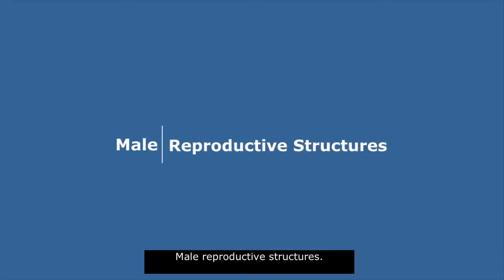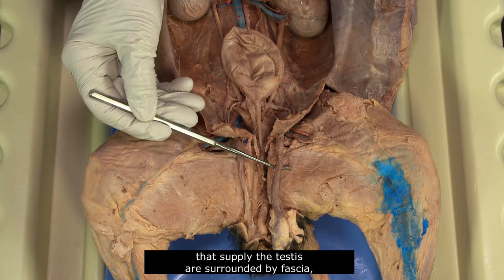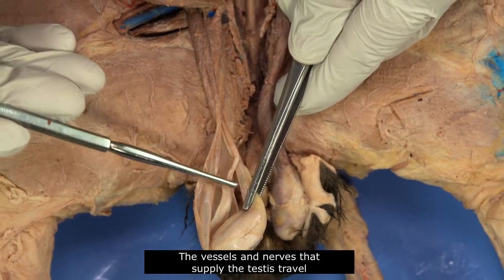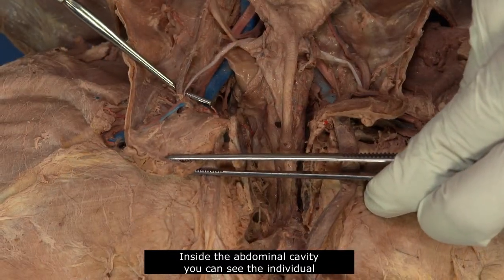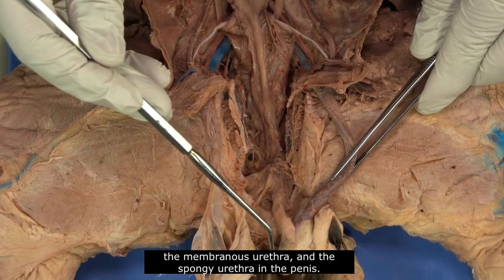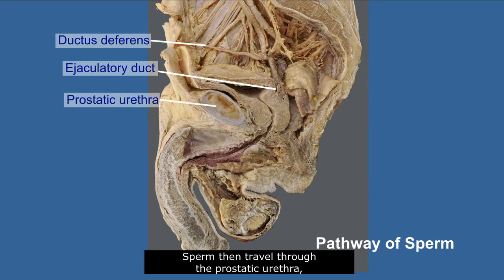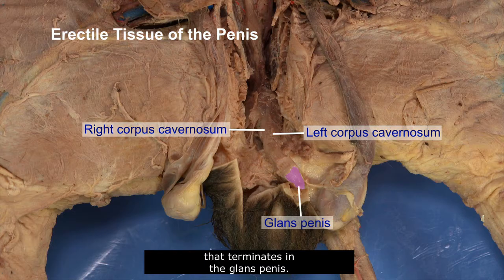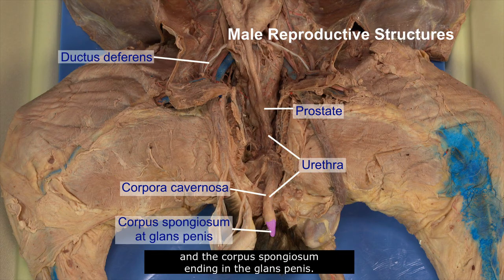Biology 345 Lab: Male reproductive anatomy - cat and human (publisher version)